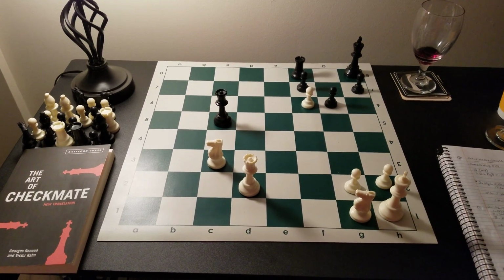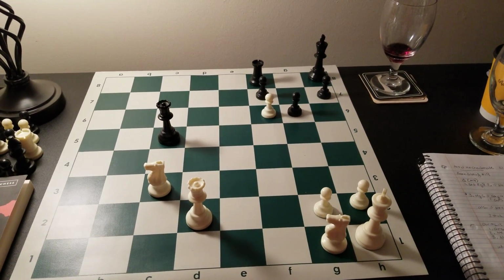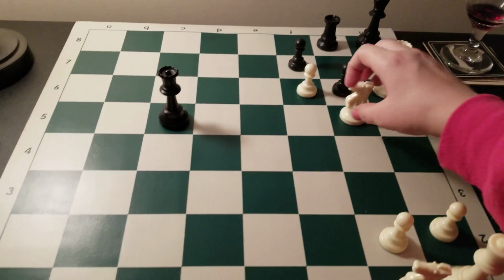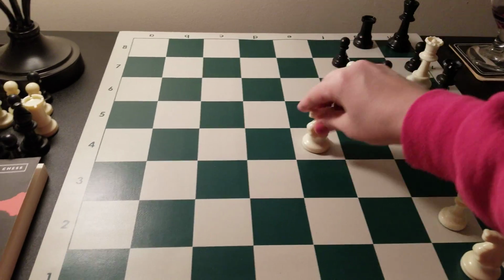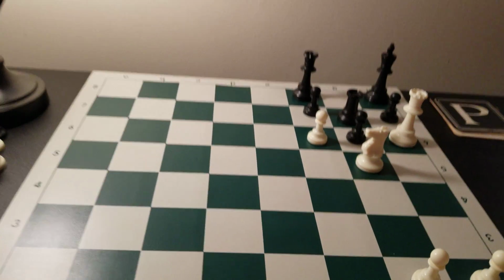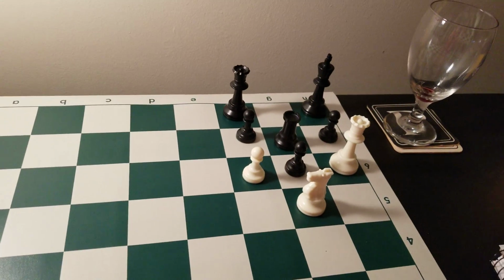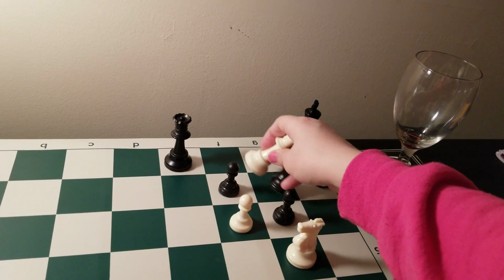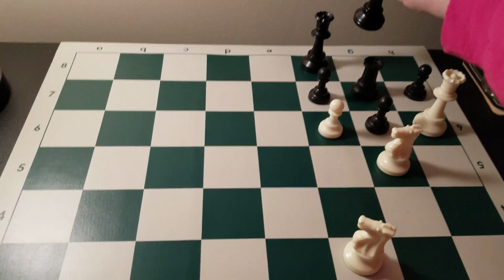Attacking themes in this classic mate in 9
Hey all!

As you know I'm all fired up to get better at chess and hopefully become an IM someday!  This means I study like crazy and every now and then I can't help it, I must share some beautiful chess with you.  This Mate in 9 had me extra enamored (or maybe it was the red wine? haha)  At any rate, I hope you can excuse the OTB and rather amateur format, but I'm working up to providing content 5 out of 7 days a week so maybe this will be an enjoyable addition (for me, and hopefully for you too!)

Source:
The Art of Checkmate
by Georges Renaud & Victor Kahn

Chapter 10:  Mate No. 9
Game Ending No. 19 (p. 137)

L-C. M. de La Bourdeonnais
Treatise, 1833

Hope you enjoy!  Stay safe and well out there!
Stacia